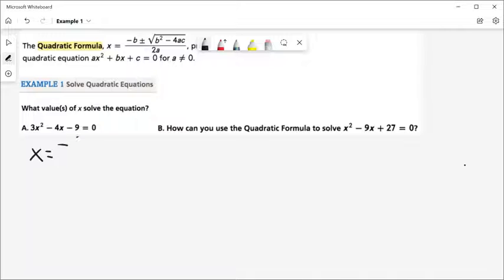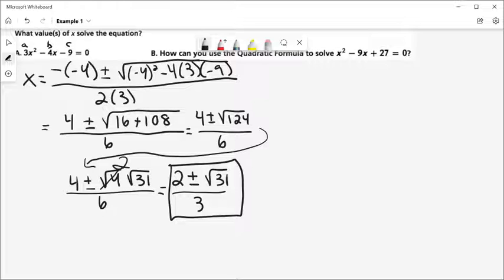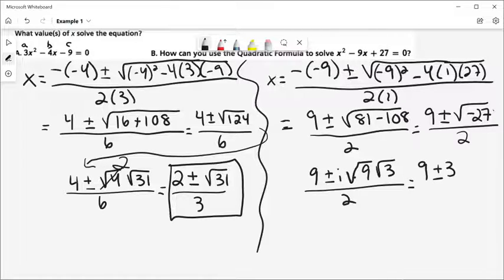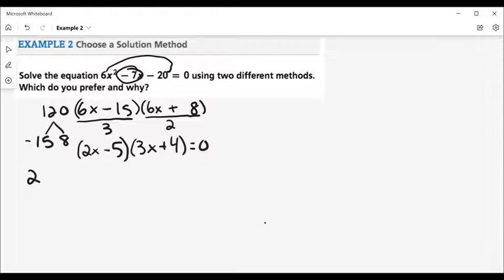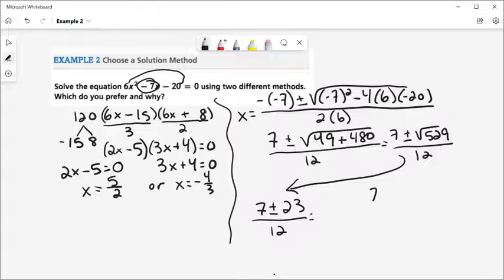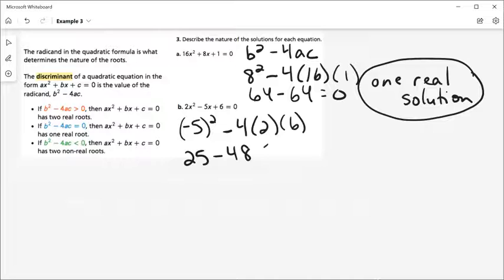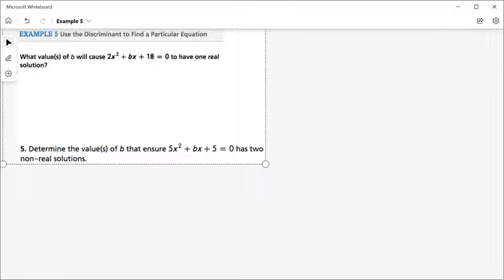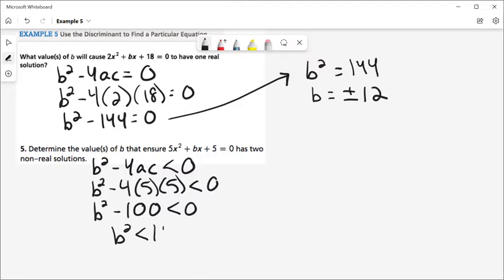The Quadratic Formula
Lesson 2-6 (The Quadratic Formula) from Pearson Algebra 2